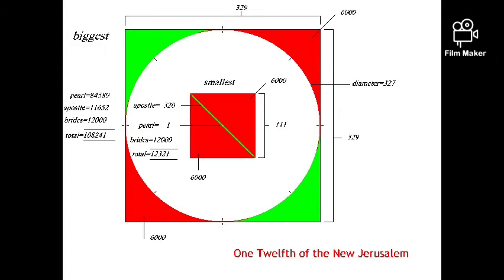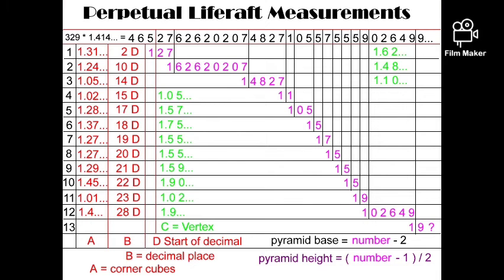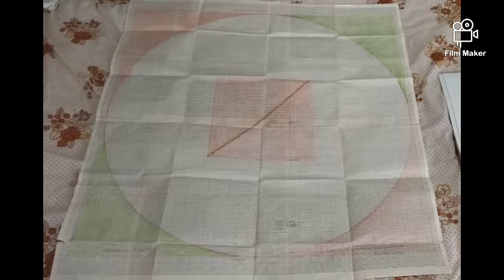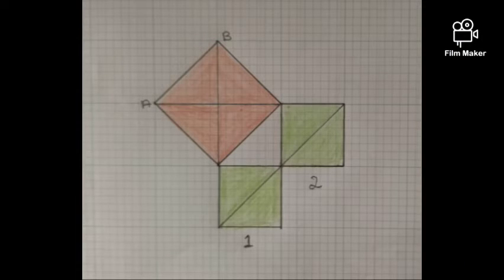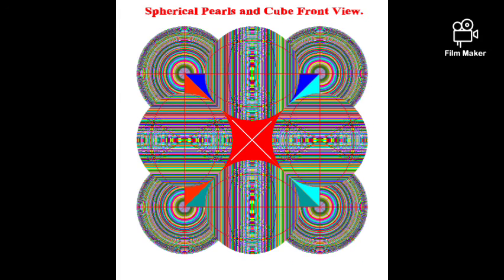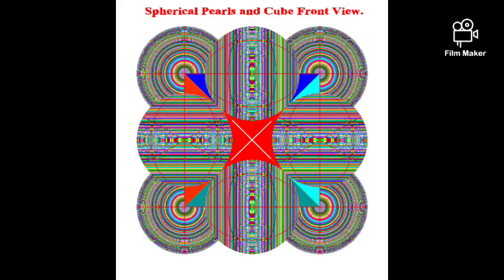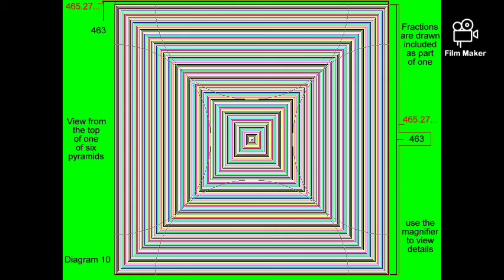Part 4 The Secret of the 6 Pyramids: God’s People as Jacob’s Ladder inside the New Jerusalem Cube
**START HERE!** Now that we understand the infinite nature of the New Jerusalem, this video reveals the internal structure: **six step-pyramids** that represent the children of God [00:00:12]. Discover how these pyramids are interpreted as Jacob's Ladder [00:04:00] leading to the Throne of God. Crucially, we explain why the Holy Spirit is revealed as the "Comforter" or "Paraclete," acting as the infinite cushioning space that separates all six pyramids [00:04:36].